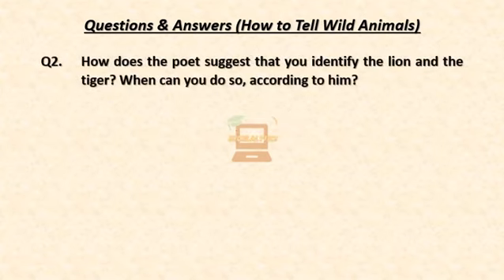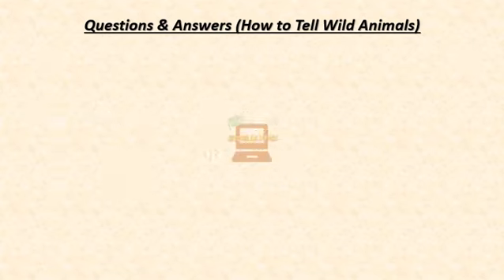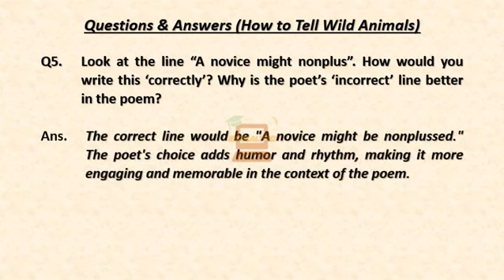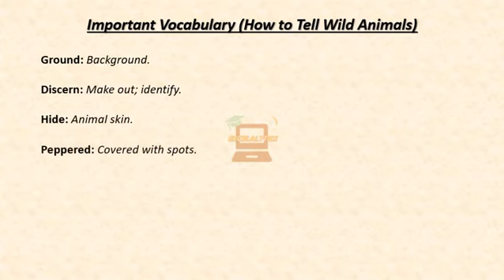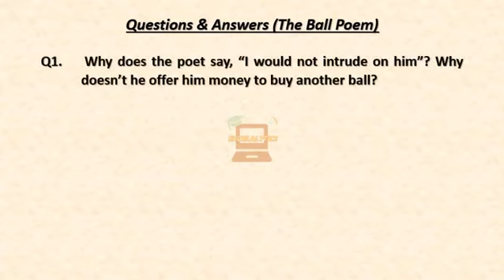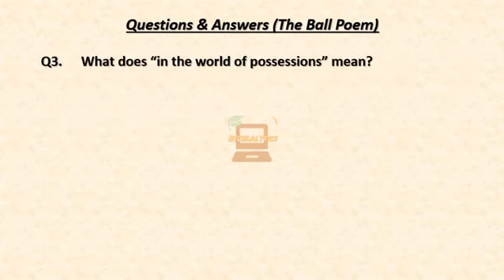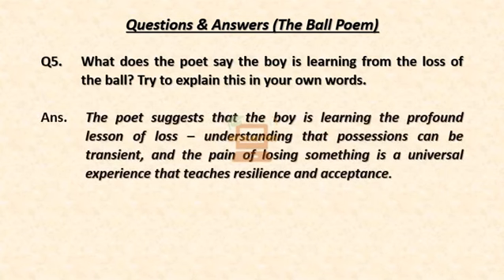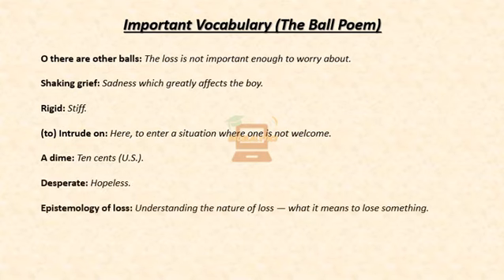First Flight | English | Chapter 3 | How to Tell Wild Animals | The Ball Poem | CBSE|NCERT| Class 10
📚 Welcome to our comprehensive study session on CBSE NCERT Class 10 English Textbook - First Flight Chapter 3, featuring two captivating poems: "How to Tell Wild Animals" and "The Ball Poem". 📖

🔍 In this video, we delve deep into the essence of these poems, providing you with a detailed summary that captures the core themes and messages. Uncover the nuances of "How to Tell Wild Animals" and explore the profound insights within "The Ball Poem".

🤔 Get ready for a thought-provoking journey as we tackle the important questions that arise from these poems. Our detailed Question & Answers segment ensures a thorough understanding of the material, helping you prepare effectively for exams and class discussions.

📝 Additionally, we've got you covered with an extensive exploration of the vocabulary used in these poems. Enhance your language skills as we break down the meaning and context of key words, enriching your grasp of English literature.

🚀 Whether you're a student looking for exam preparation guidance or simply an enthusiast of English poetry, this video is designed to cater to your needs. Join us as we navigate through the fascinating world of "How to Tell Wild Animals" and "The Ball Poem" in CBSE NCERT Class 10 English.